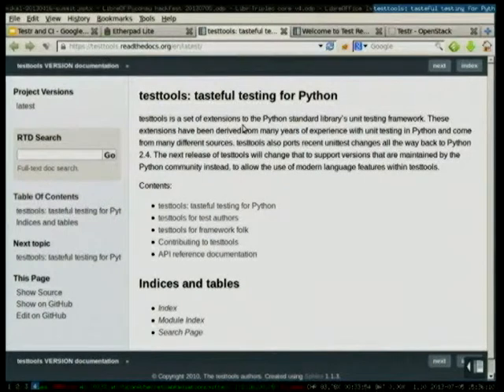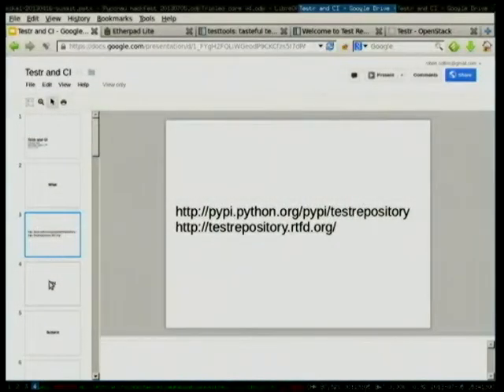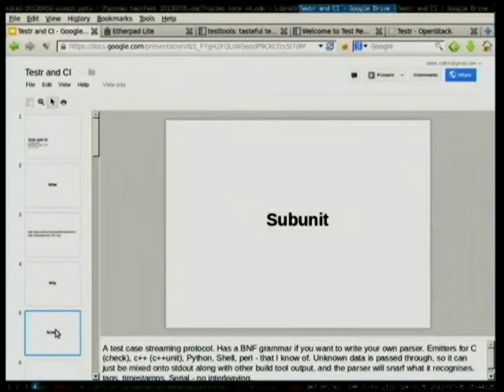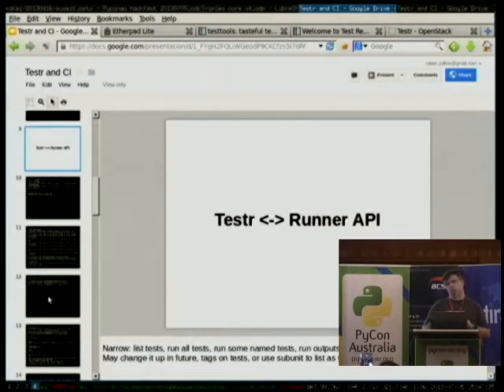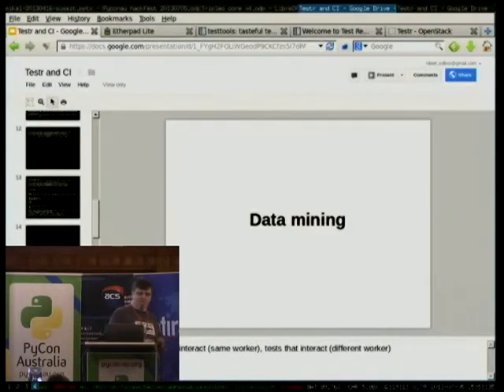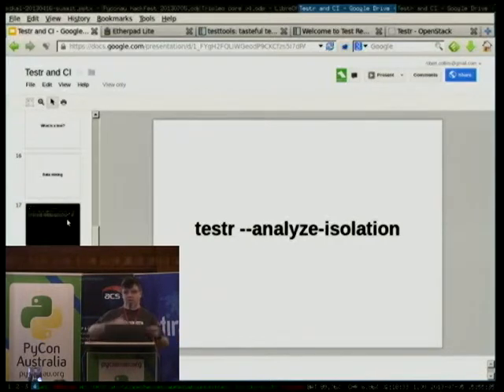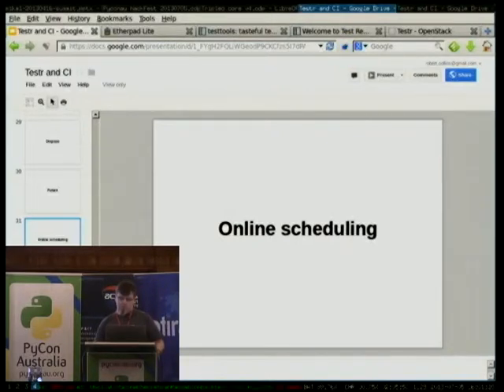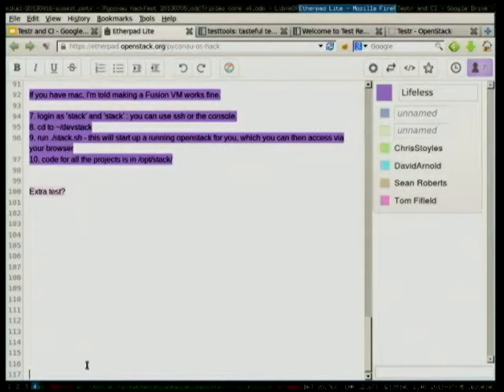Testtools and Test Repository - the Python test frameworks OpenStack uses by Robert Collins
PyCon Australia is the national conference for users of the Python Programming Language. In July 2013, we're returning to Hobart, bringing together students, enthusiasts, and professionals with a love of Python from around Australia, and from all over the World.

July 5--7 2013, Hobart, Tasmania